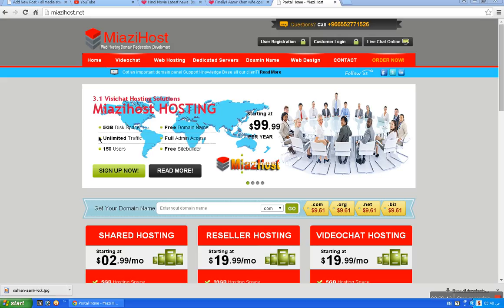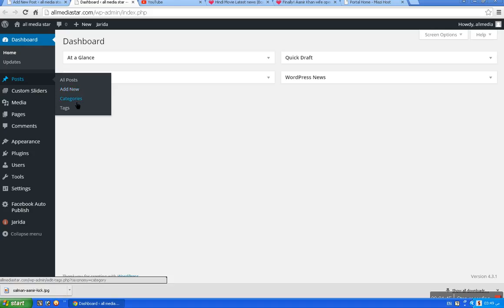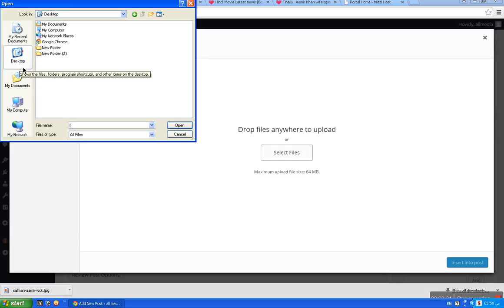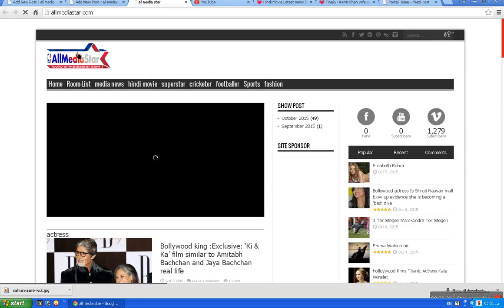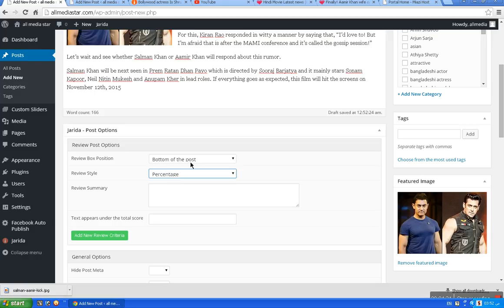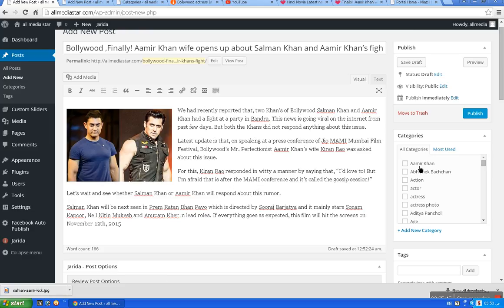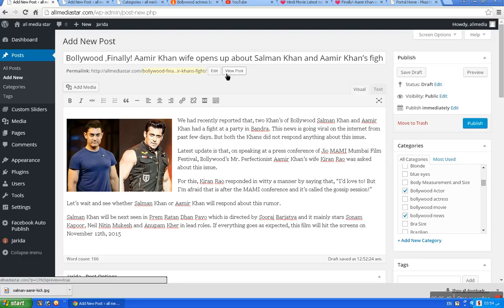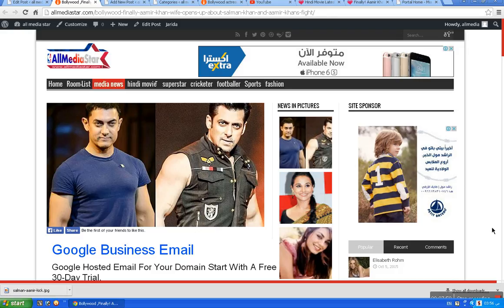how to wordpress news post miazihost tutorial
Miazihost Bangla Web Master Tutorial ,, Miazihost is A Bangldeshi Web Hosting Company, We Provide web Hosting Visichat Hosting Radio Hosting Reseller Hosting Master Reseller Hosting Vps Servers Dedicated Servers Rad5 Dedicated Server Domain Registration Domain Reseller ,, Web Design Web Development joomla Wordpress Html PHP java css